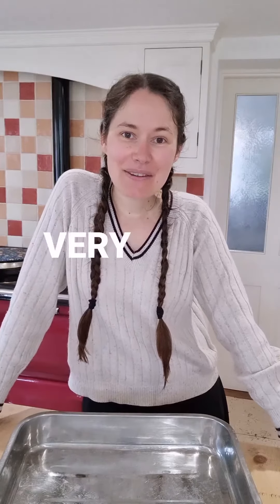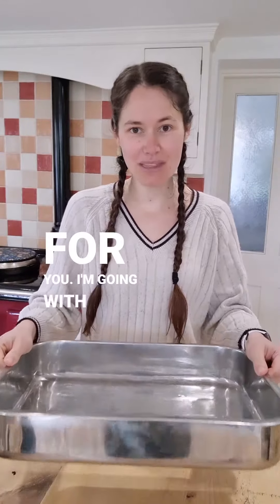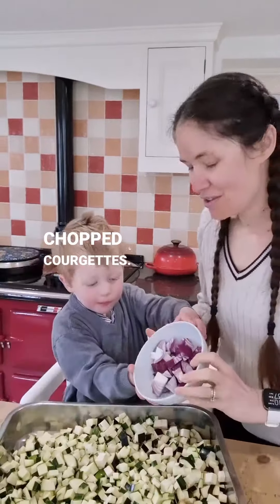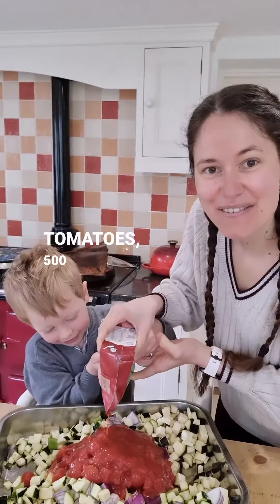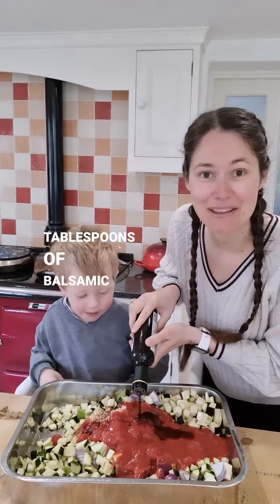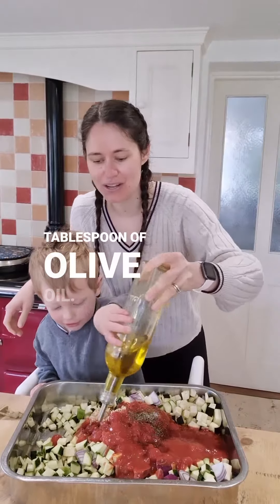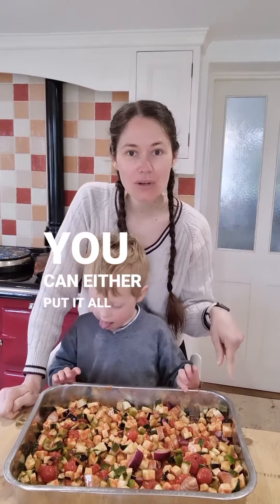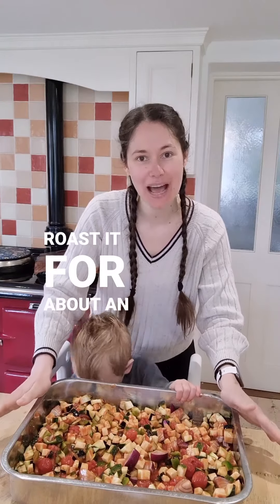MY EASY RATATOUILLE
Use a large roasting tin or your slow cooker!
In your tin add:
2 chopped peppers
3 chopped courgettes
2 chopped aubergines
2 chopped red onions
1tbsp chopped garlic or to taste
1tbsp olive oil
400g can chopped tomatoes
400g can of cherry tomatoes
500g carton of passata
2tbsp balsamic vinegar
Optional: any herbs you love (herbes de Provence or italian herbs would work well here)
Mix well, and slow cook on low for 6 to 8hrs l, or put in a hot oven (220celsius) for an hour, mixing half way through. If it isn't reduced and cooked enough for you leave it in increments of 15mns until you're happy with the consistency.
Bon appétit les amis ❤️